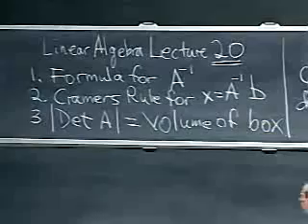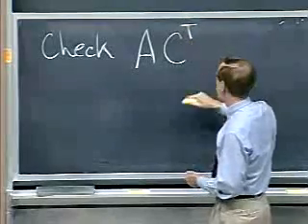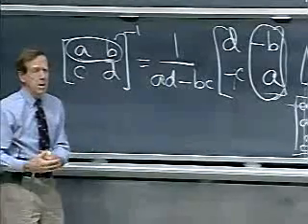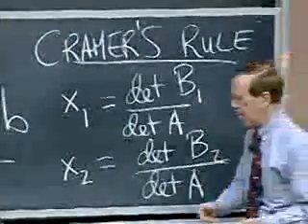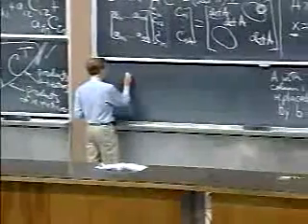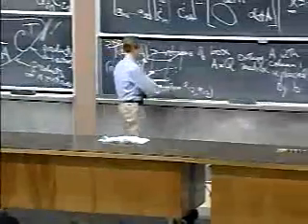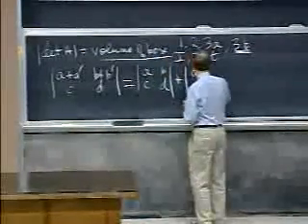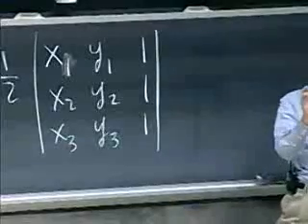1 20 Lecture 20 Cramer's Rule, Inve